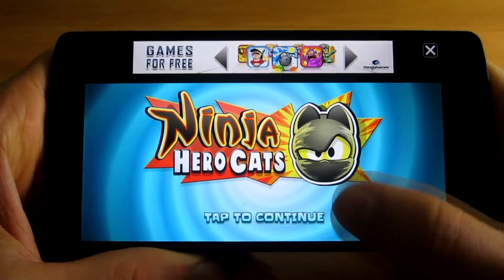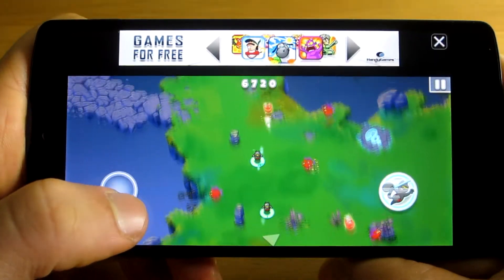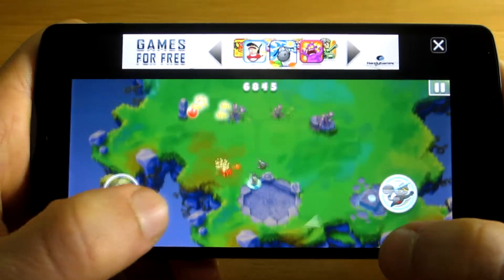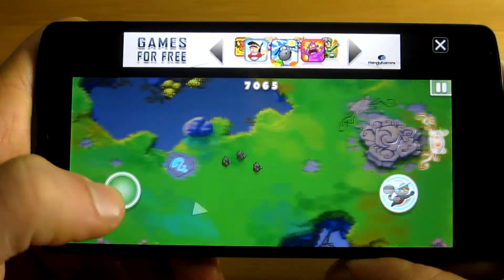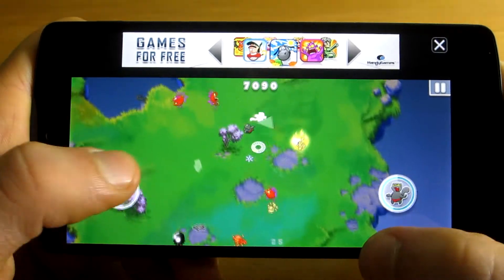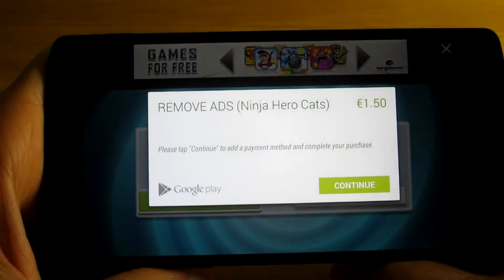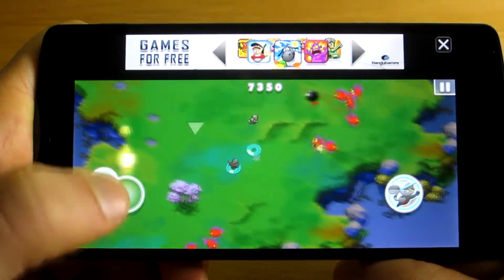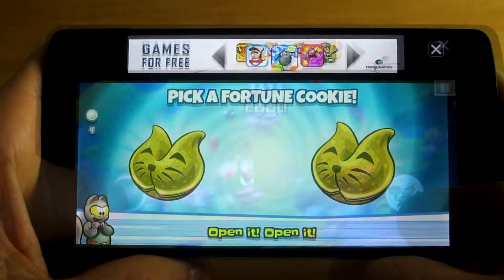Ninja Hero Cats - Game Review [iOS/Android]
Ninja Hero Cats is an amazing game with intense skill based combat action, hidden treasures and challenging gameplay!

Ninja Hero Cats is a game developed by Handygames.